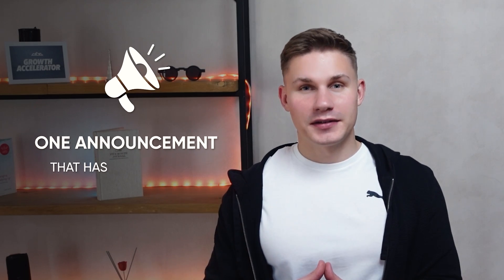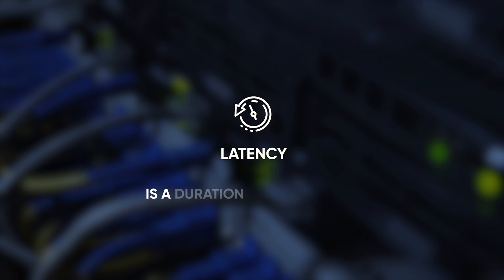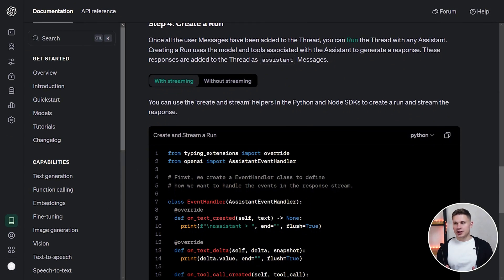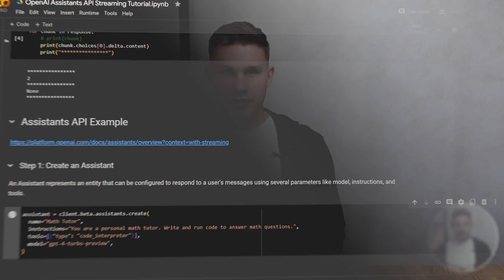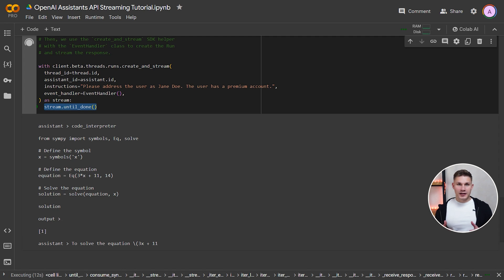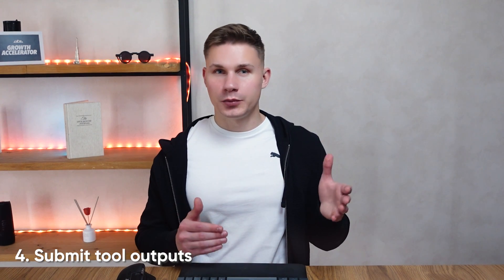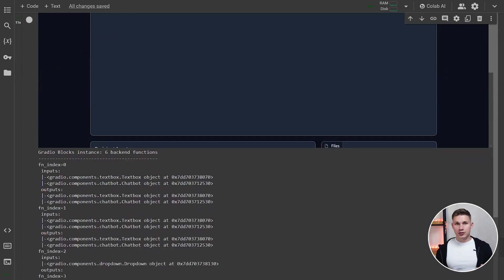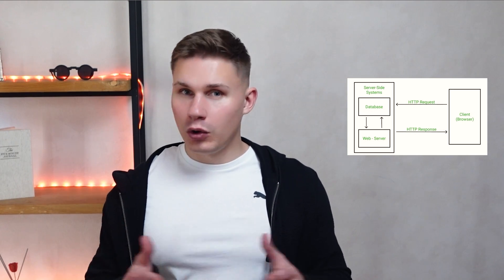How To Use the NEW Streaming Feature in OpenAI Assistants API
⚡️ Discover how streaming transforms AI agent interactions, making them faster and more intuitive than ever before—unlock the full potential of OpenAI's Assistants API! 🚀

00:00 - Intro
00:45- What is Streaming?
03:30 - Assistants API Streaming Tutorial
08:47 - Agency Swarm with Streaming
10:30 - Production Tips

About: Uncover the pivotal role of streaming in optimizing AI agents within OpenAI's Assistants API in this insightful video. Streaming isn't just about real-time data; it's a game-changer for AI interactions, significantly reducing latency to enhance user experiences. Discover how streaming benefits both users and AI agents, like ChatGPT, by facilitating immediate and engaging communication. This guide offers a step-by-step tutorial on integrating streaming into your AI applications, using the Assistants API and the Agency Swarm framework. Whether you're developing front-end applications or curious about backend integrations, learn how to leverage streaming for better responsiveness and satisfaction. Dive into the essentials of streaming for AI agents today and ensure your business stays ahead in the AI revolution.